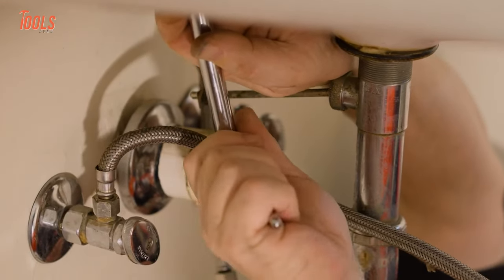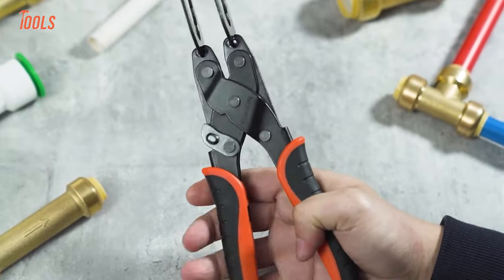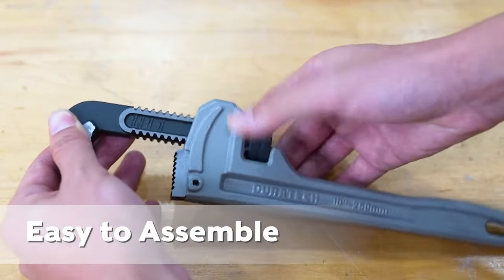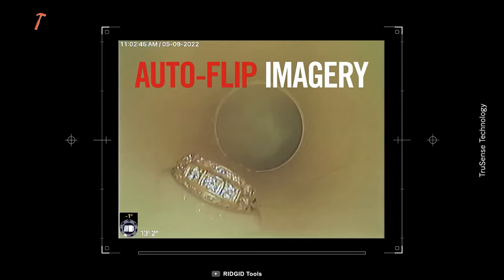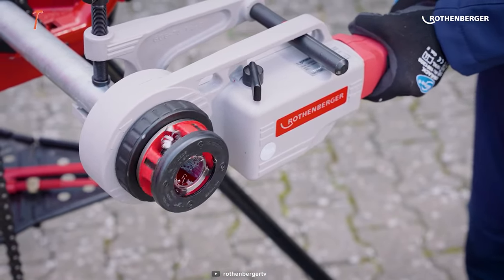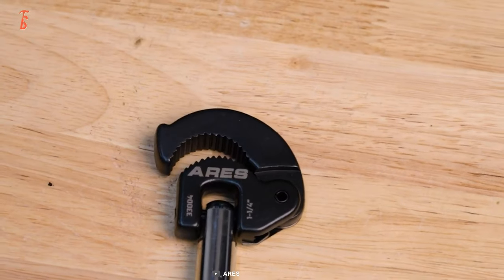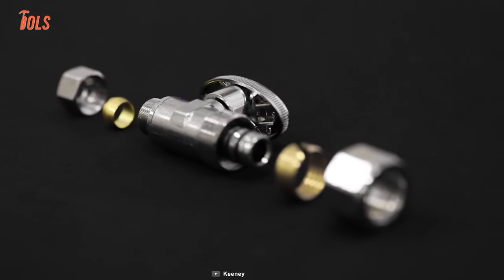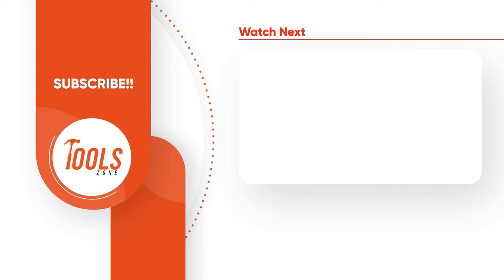Amazing Plumbing Tools That You Should Have ▶ 6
Plumbing tools are the best helping hand for professional plumbers! They usually reduce the total job time, add comfort to work, and stand for keeping the plumber good-going through the toughest jobs. So here are some amazing plumbing tools that you should have !!